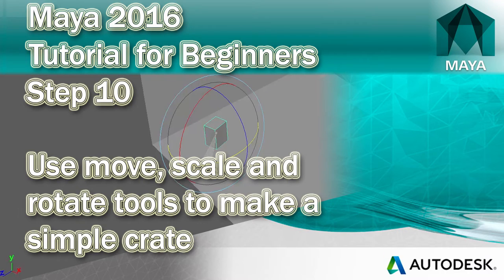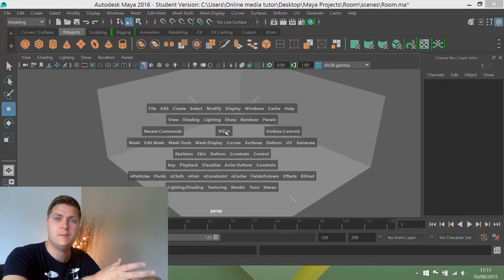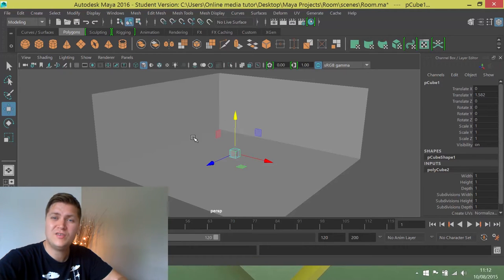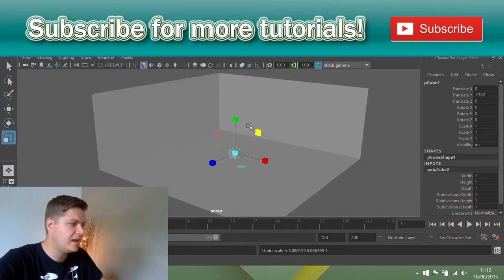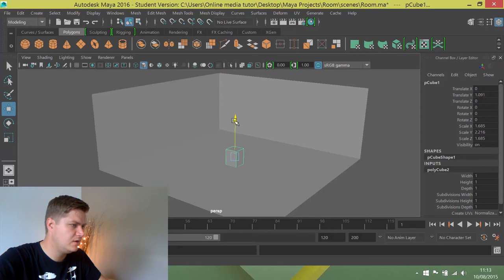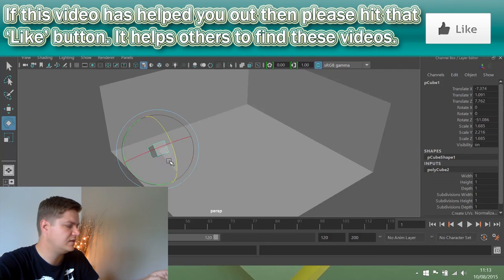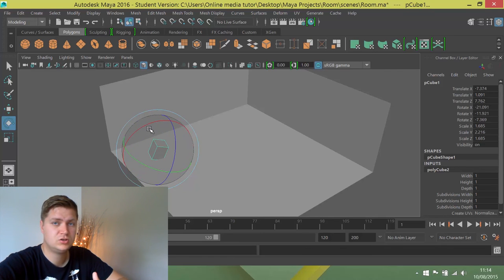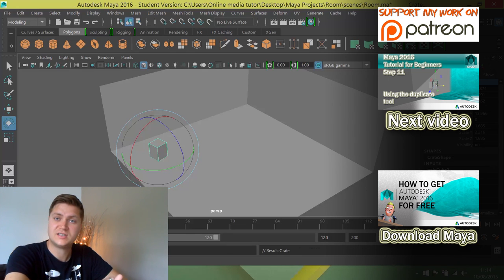#10 Using the Move, Scale and Rotate tools in Maya 2016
In this step of my Maya 2016 for beginners tutorial you will make use of the move, scale and rotate tools together to create a create and position it in your room.

You will need a copy of Maya 2016 in order to complete this tutorial.